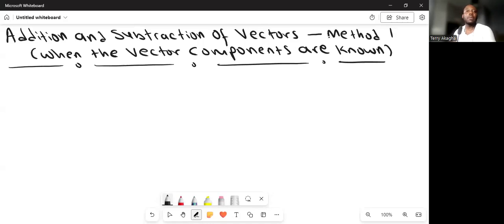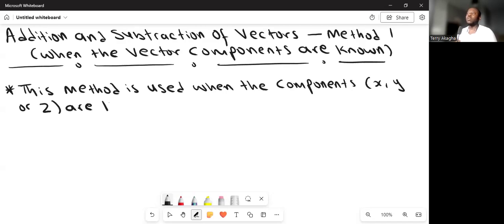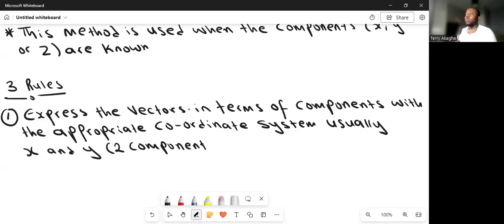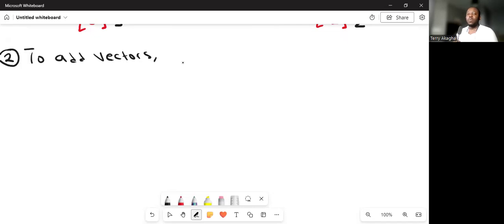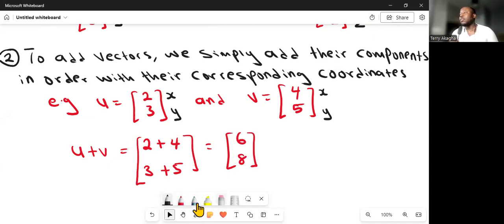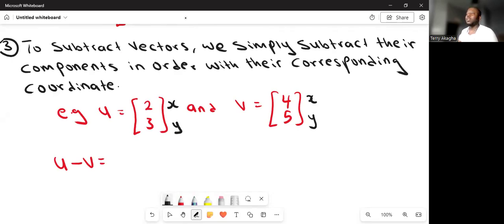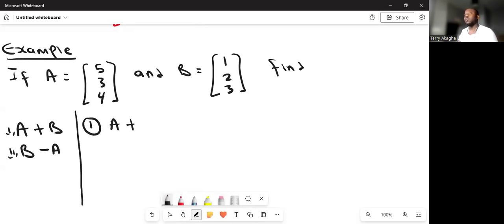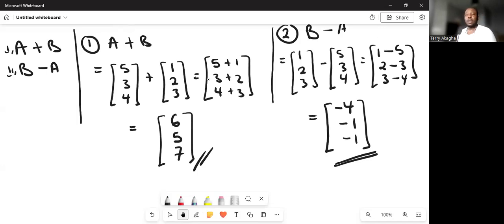11 of 27 - Method 1 - When the vector components are known